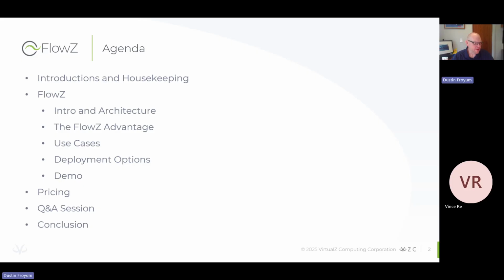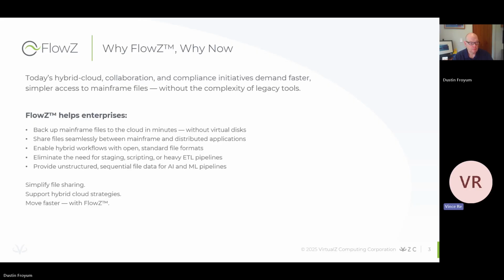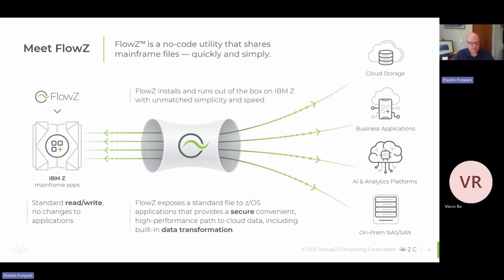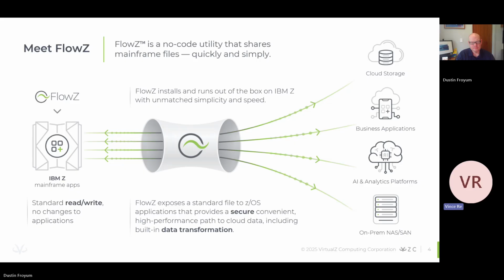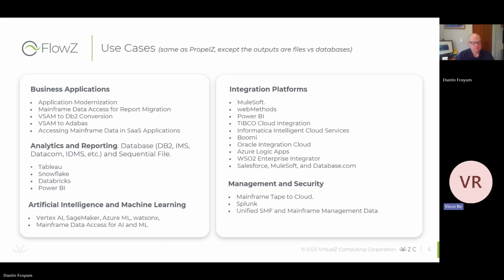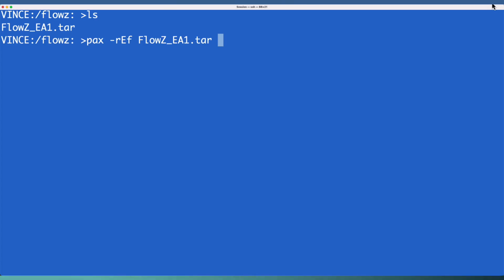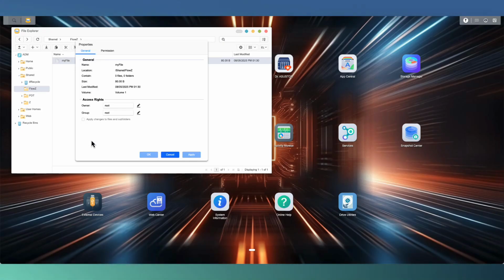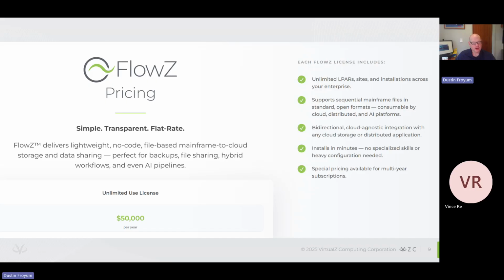What is FlowZ? Instant no-code mainframe file sharing for backup, hybrid cloud, and AI on IBM Z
FlowZ is a no-code solution that enables instant, file-based data sharing from IBM Z mainframes to cloud, distributed, and on-prem systems — without virtual disks, ETL pipelines, or staging. In this on-demand webinar, VirtualZ co-founders Dustin Froyum and Vince Re (CTO) unveil FlowZ, the newest addition to the VirtualZ product suite, and explain what makes it different from other solutions.

What is FlowZ?
FlowZ is a no-code solution that moves mainframe-generated files to cloud or on-prem storage in real time. Built for modern hybrid enterprises, it enables lightweight, open file movement — backed by the enterprise-grade reliability of IBM Z — with zero staging or transformation.

How is FlowZ different from PropelZ and Zaac?
FlowZ handles file-based sharing, moving mainframe files to cloud, distributed, and on-prem targets. This differs from Zaac, which provides virtual disk-based storage, and PropelZ, which moves structured data to databases and platforms. This session compares all three so you can see where FlowZ fits.

What this webinar covers:
- What FlowZ is — and why VirtualZ built it
- How FlowZ moves mainframe-generated files to cloud or on-prem storage in real time
- File-based sharing vs. virtual disk-based storage (Zaac)
- Real-world use cases: backup, hybrid workflows, and AI/ML pipelines
- Architecture and performance highlights
- Live demo: mainframe file sharing with SAN storage in minutes
- Simple installation

What can you do with FlowZ?
- Back up mainframe data in seconds
- Enable hybrid applications to read and write mainframe files
- Share files across platforms with zero staging or transformation
- Feed AI models and data pipelines directly from IBM Z

FlowZ works with any Java-enabled mainframe environment and supports cloud-agnostic targets including AWS, Google Cloud, Azure, and on-prem SAN/NAS.